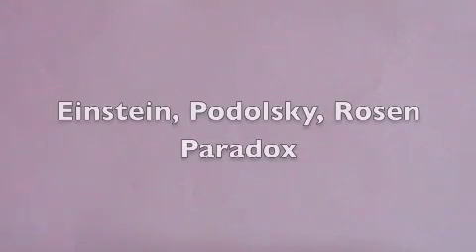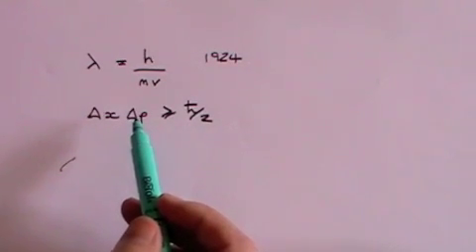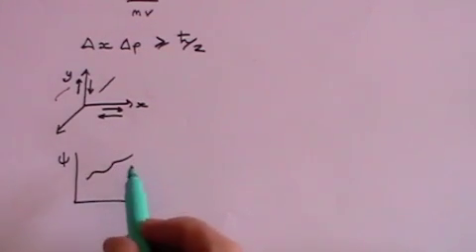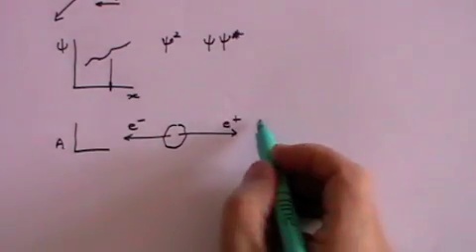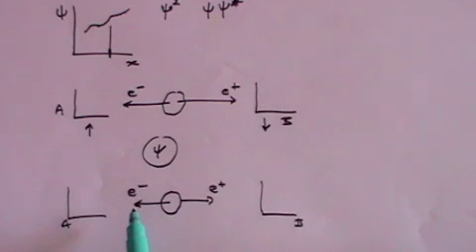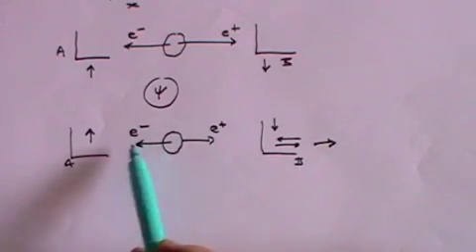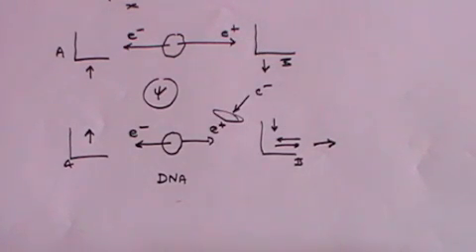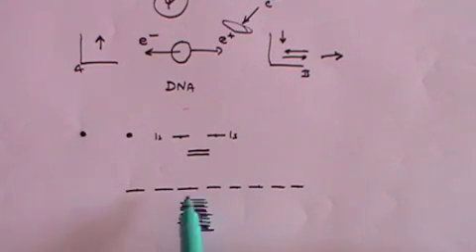The Einstein Podolsky Rosen (EPR) Paradox - A simple explanation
This video responds to a question about the EPR Paradox. It is explained in simple terms (no maths) but requires knowledge of some of the basics of Quantum Mechanics in my other videos. Too simple for experts!